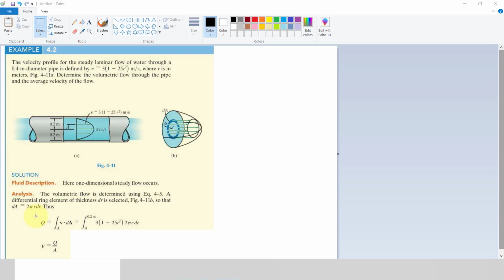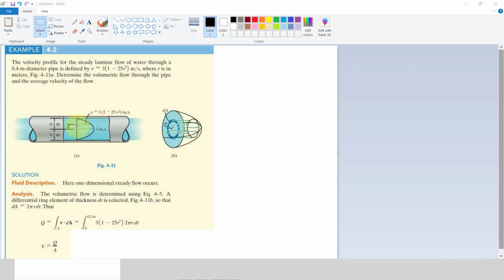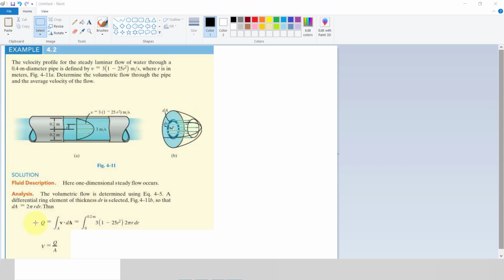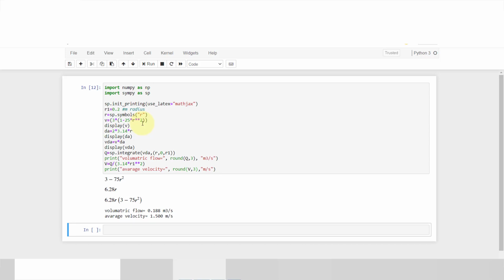Velocity distribution in pipe in python | Python sumpy | Python for mechanical engineer